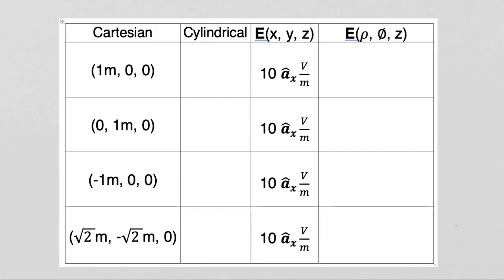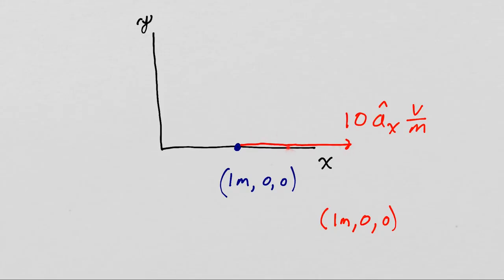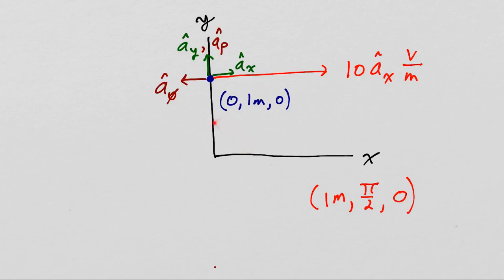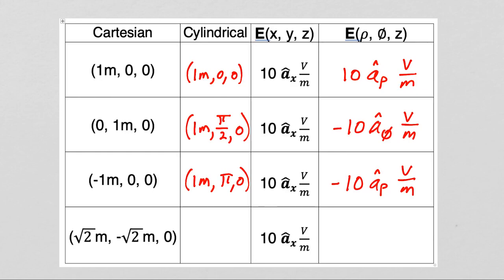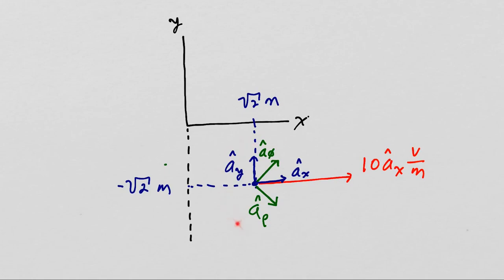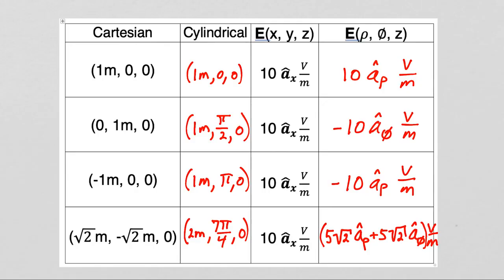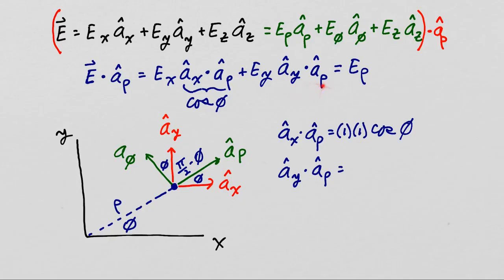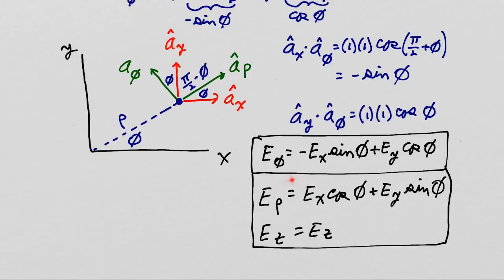Electromagnetics | 1-5: Coordinate Conversion Example | Purdue University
"Ever wondered how to convert a vector from Cartesian to cylindrical coordinates? Join us on this enlightening journey with Professor Michael Melloch from Purdue University's School of Electrical and Computer Engineering. This video explores the process in depth using a practical example: converting the electric field intensity at four specific points from Cartesian to cylindrical coordinates. Professor Melloch carefully walks us through each step, from determining the rho and phi components to visually examining the angles and magnitudes. Gain insight into how these conversions can be performed and learn to steer clear of common mistakes. This video, part of Prof. Mellochâ€™s ""Electromagnetics"" course, emphasizes the importance of not only mastering conversions but also develop a conceptual understanding of the various coordinate systems.

To learn how you can take courses like this from Purdue University Online, check out online.purdue.edu."